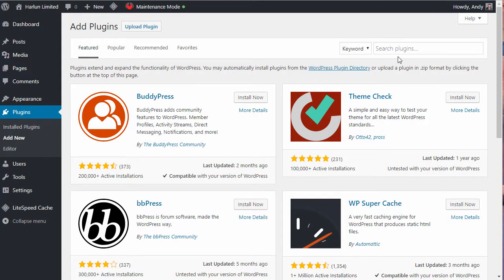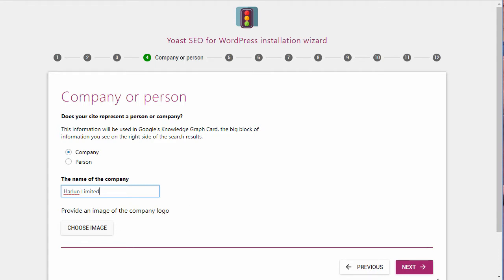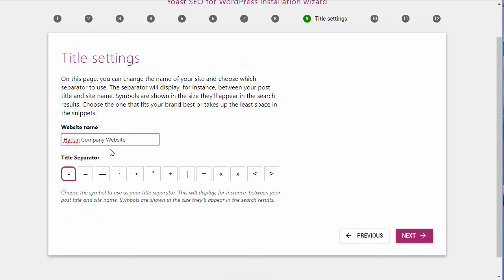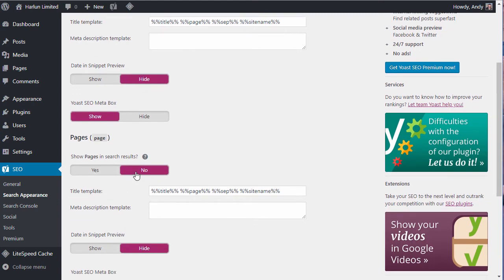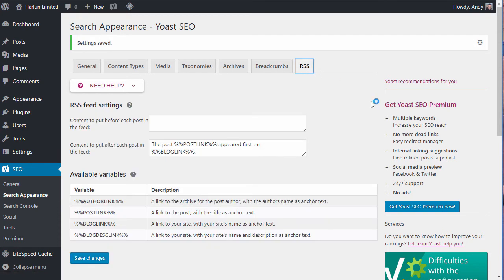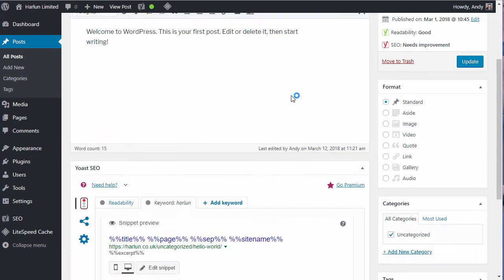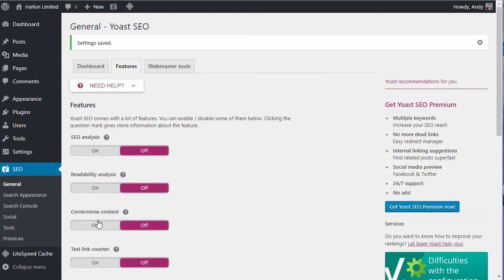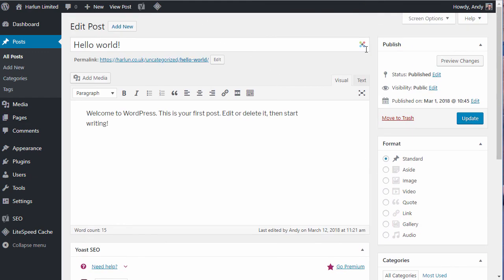Yoast SEO WordPress plugin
Yoast SEO recently changed its interface, AGAIN...  This video shows how things are now organized.